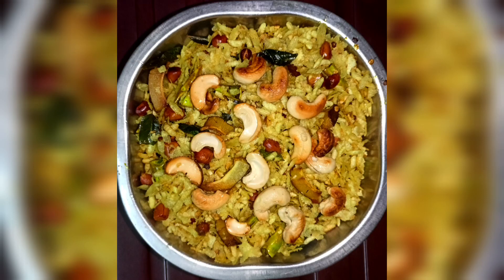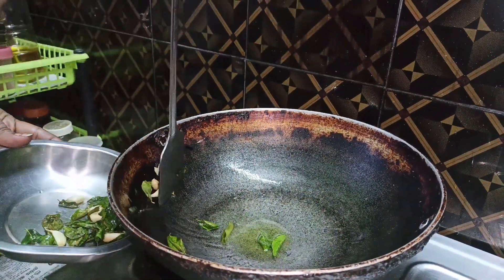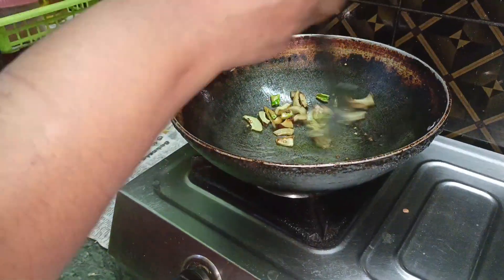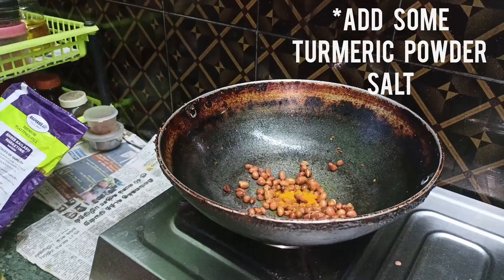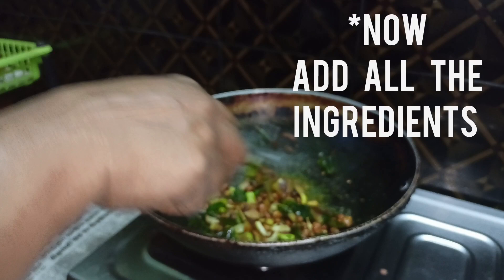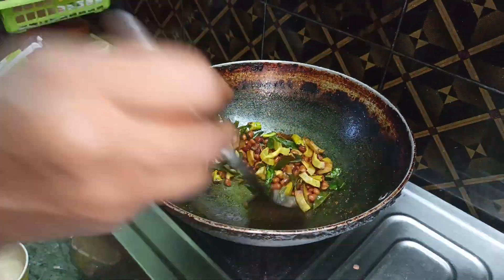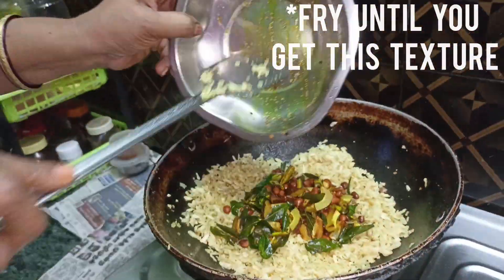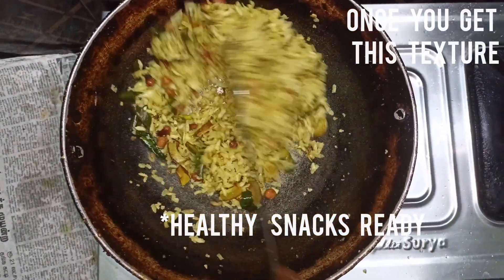அவல் ஈவினிங் ஸ்நாக்ஸ் | சிம்பிள் ஸ்நாக்ஸ் செய்முறை 😃🤤